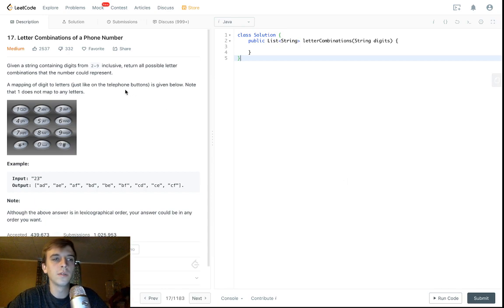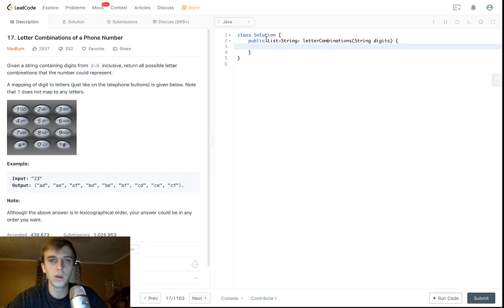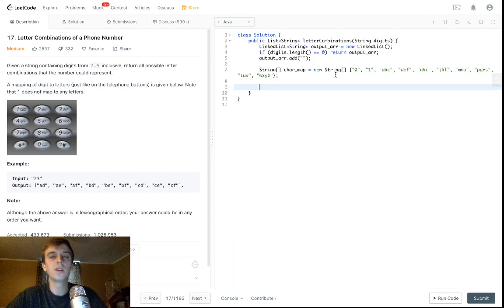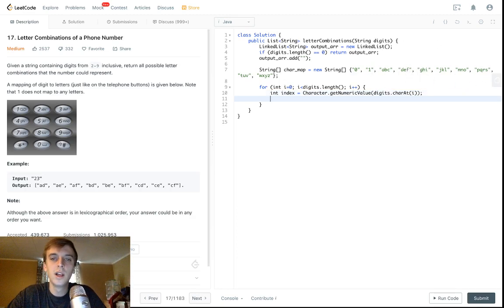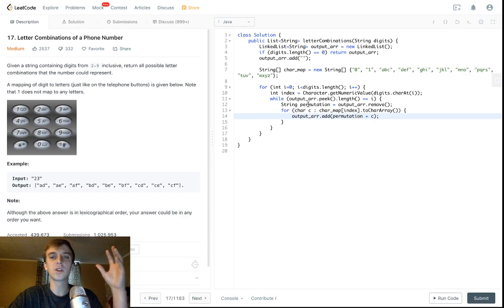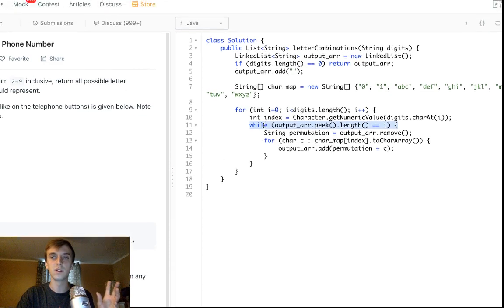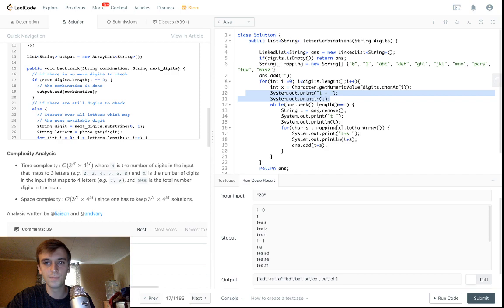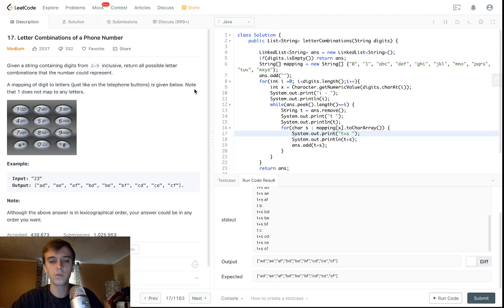LeetCode Letter Combinations of a Phone Number Solution Explained - Java